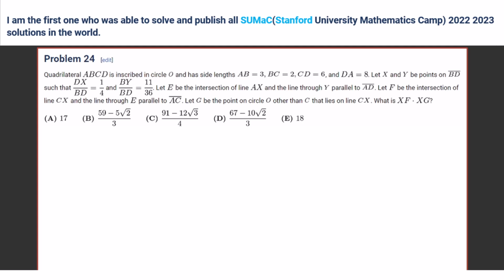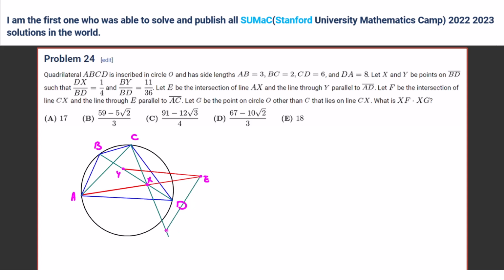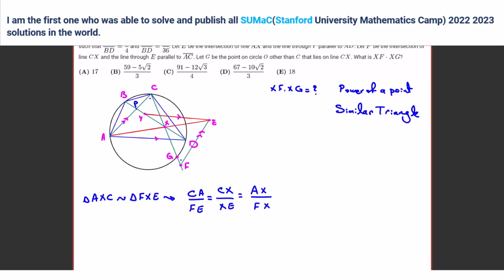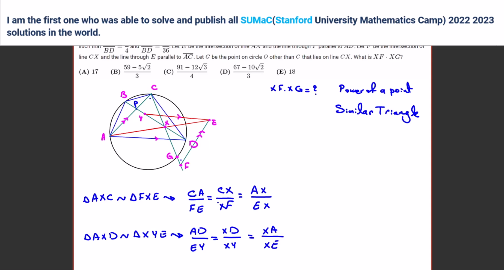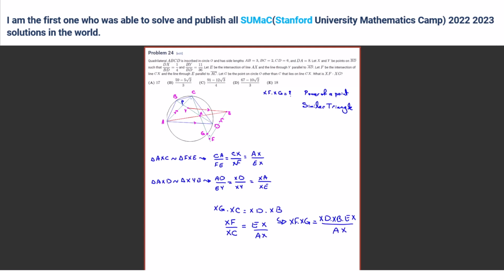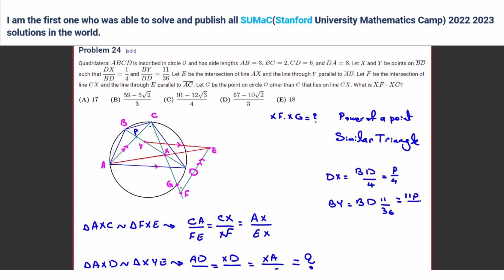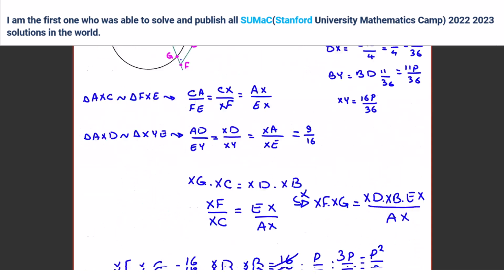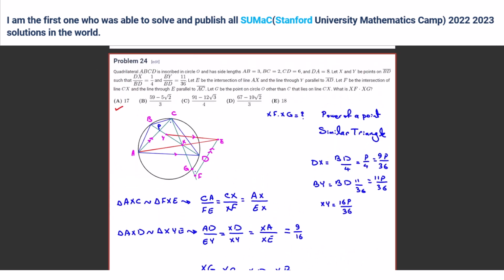AMC 12 Geometry 10 8 Math Tutor Preparation Class Olympiad Course USA Competition League Learn Trick